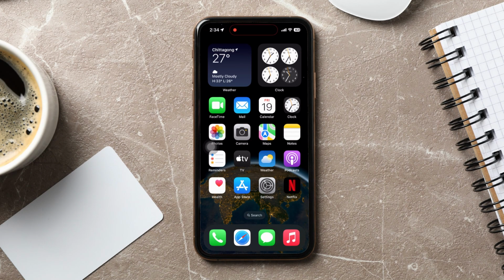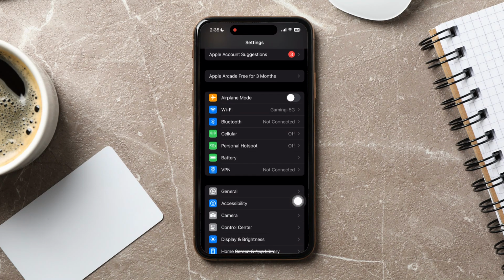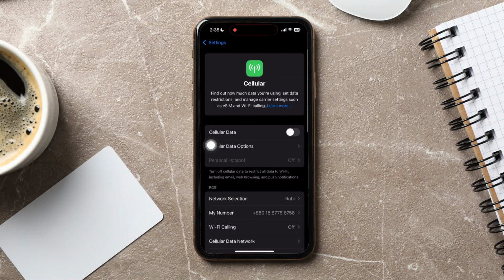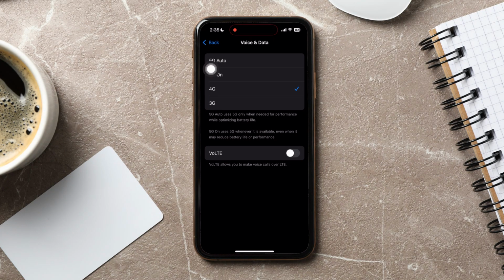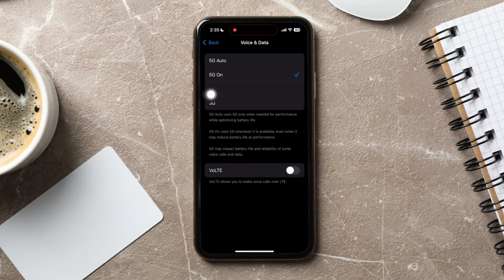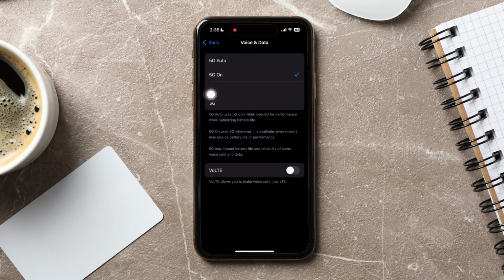How To Get 5g On iPhone 2026 (Step-By-Step Tutorial)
Today I'll walk you through how to get 5G on your iPhone and make sure it's working properly. You'll learn how to check if your iPhone model supports 5G, how to enable 5G in your cellular settings, and what to do if you're not seeing 5G speeds. We'll cover the simple steps to turn on 5G connectivity, plus I'll show you how to troubleshoot common issues like weak 5G signals or switching between 5G and LTE modes. Whether you just upgraded to a new iPhone or want to make sure you're getting the fastest mobile data speeds available, this tutorial will help you optimize your 5G connection and understand why sometimes your phone might not connect to 5G networks in certain areas.